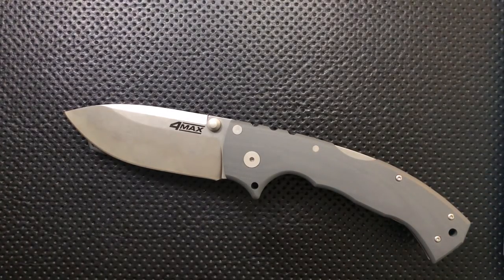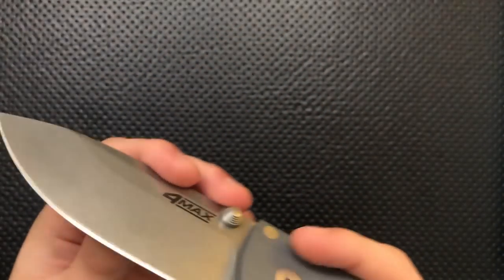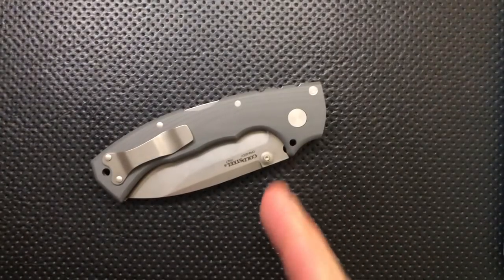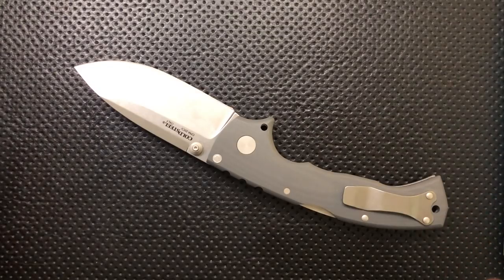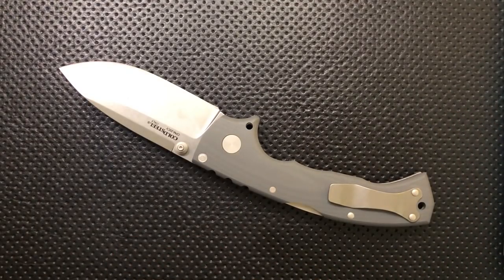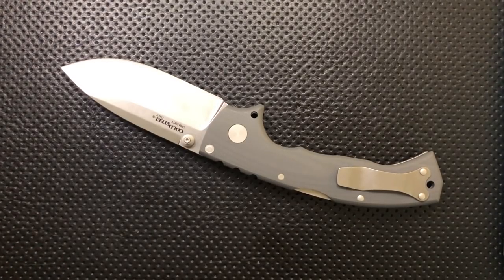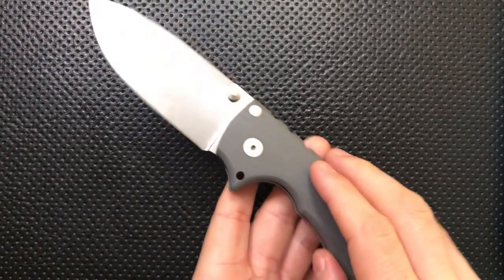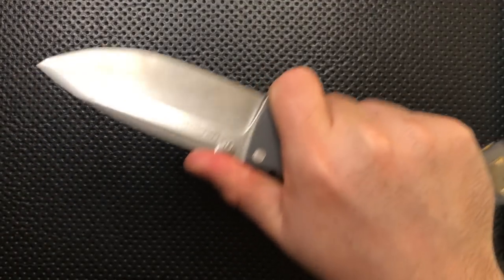The Cold Steel 4Max Pocketknife: The Full Nick Shabazz Review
Today, we're going to take a look at a very large, very beefy, and oddly, very compelling knife: The Cold Steel/Andrew Demko 4Max.